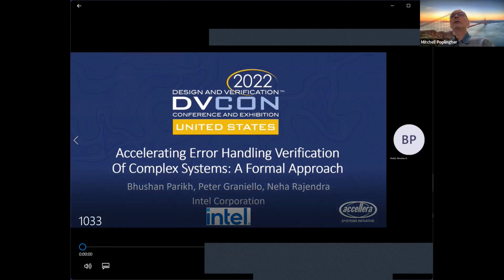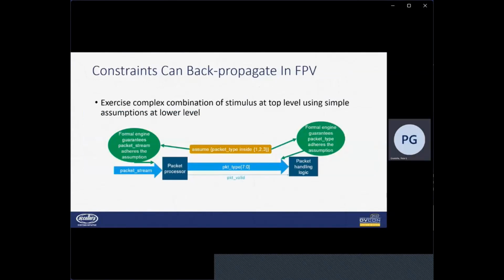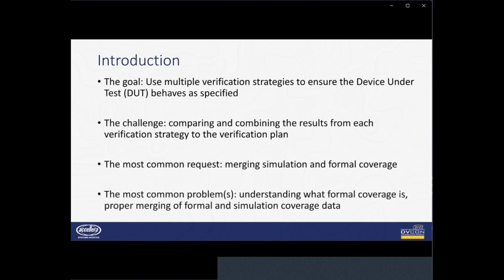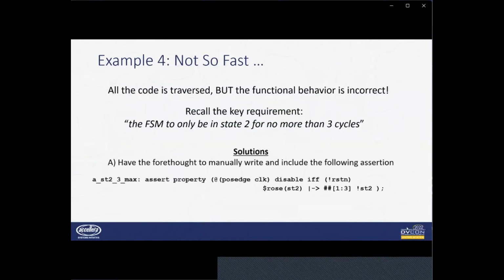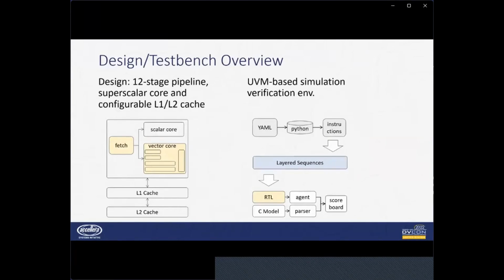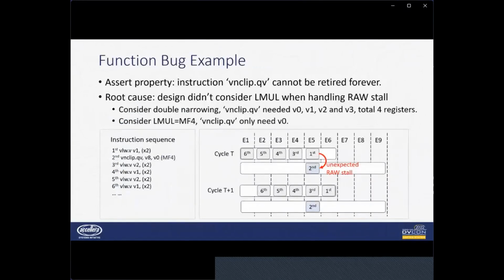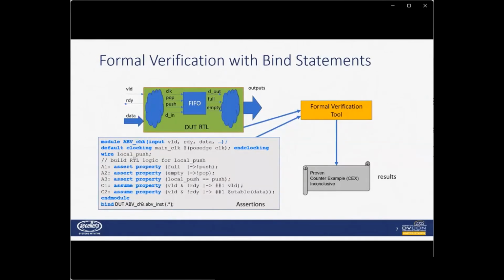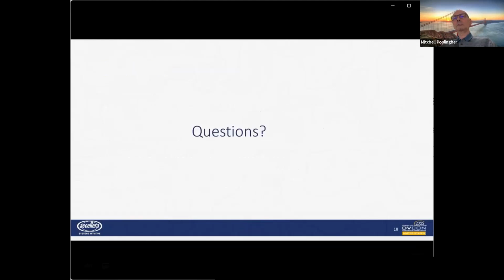Formal Verification 1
This video consists of 4 presentations.

1) Accelerating Error Handling Verification of Complex Systems: A Formal Approach
1:08

By Bhushan Parikh, Intel Corporation; Peter Graniello, Intel Corporation; Neha Rajendra, Intel Corporation

2) How to Avoid the Pitfalls of Mixing Formal and Simulation Coverage
33:42

By Mark Eslinger, Siemens; Joe Hupcey III, Siemens; Nicolae Tusinschi, Siemens

3) A Hybrid Verification Solution to RISCV Vector Extension
1:08:13

By Chenghuan Li, Mediatek.inc; Yanhua Feng, Mediatek.inc; Liam Li, Mediatek.inc

4) Innovative Uses of SystemVerilog Bind Statements within Formal Verification
1:32:48

By Xiushan Feng, Samsung Austin R&D Center; Christopher Starr, Samsung Austin R&D Center